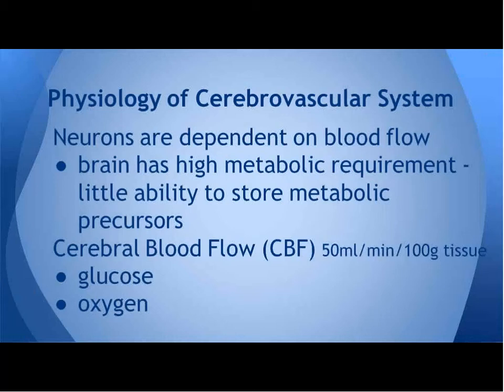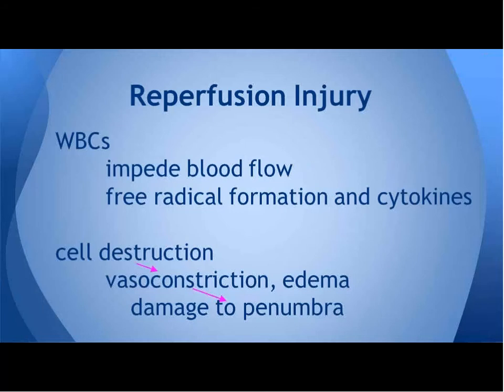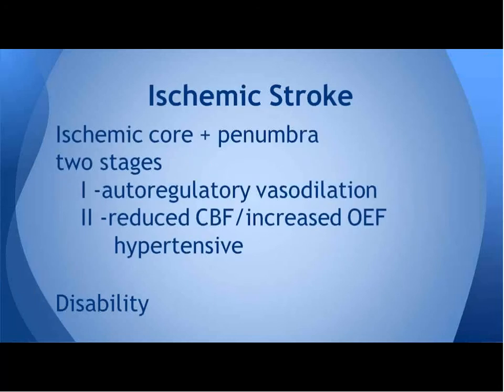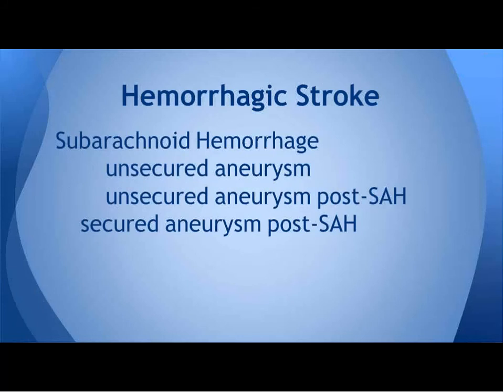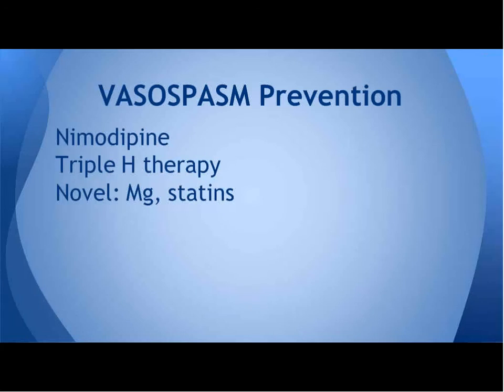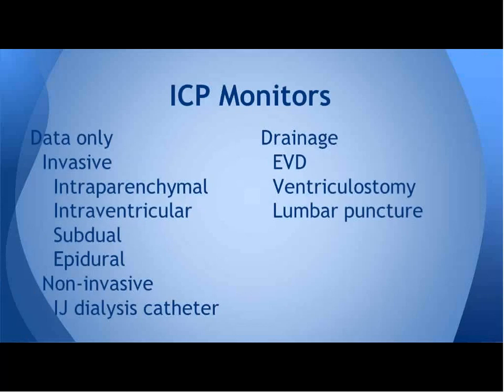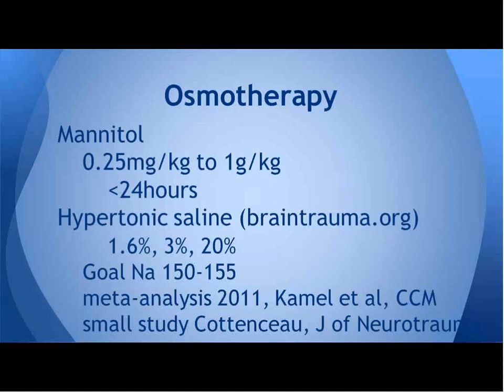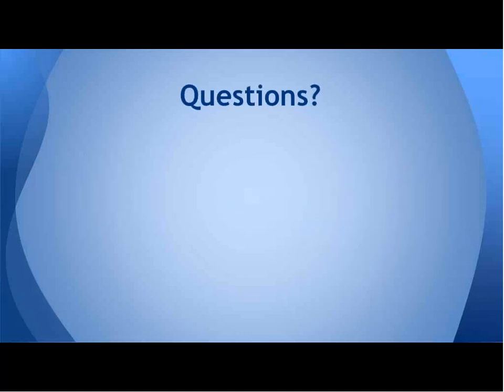Hemodynamic Management of the Neurological Patient Feb 19, 2015